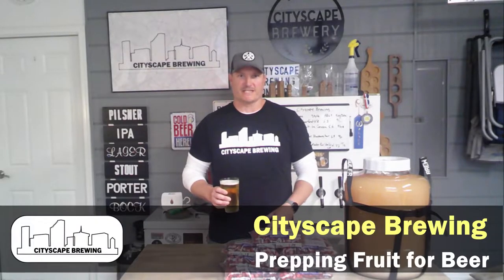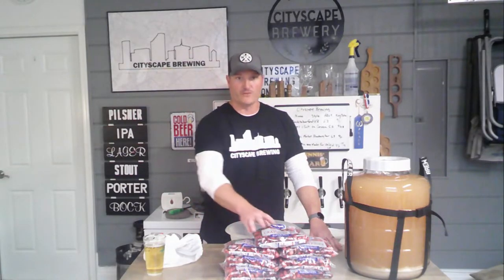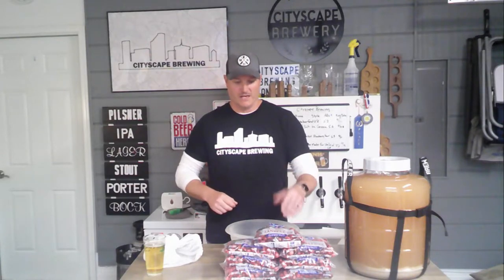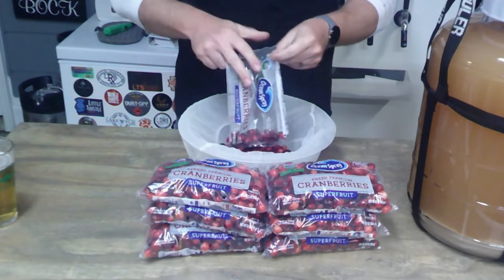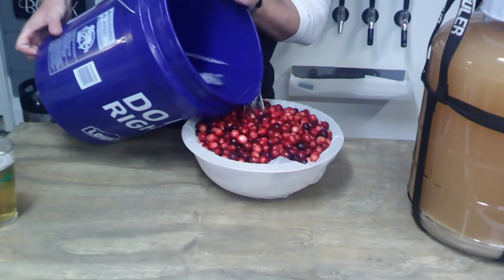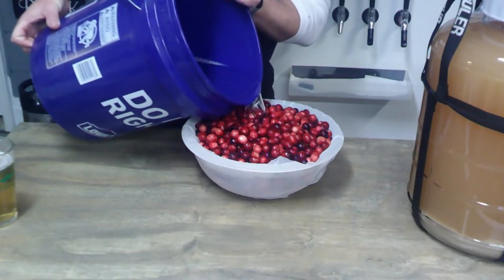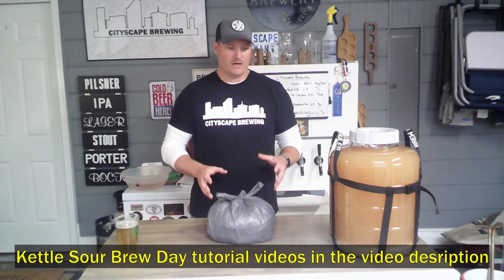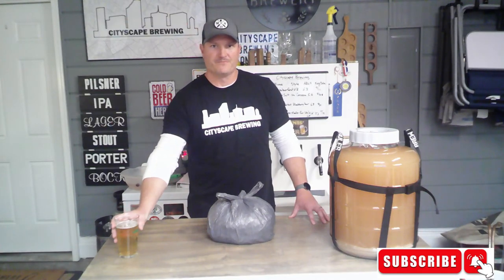How to prep fruits for Beer! 🍒🍓🥭🍍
In this video, I go through how to prepare your fruit ahead of time in order to add it to your secondary fermenter after primary fermentation ends.  For the recipe, snd more in-depth videos on how to brew a kettle sour with fruit see the videos below. Happy Brewing!!

**Tip**
Use frozen fruits(less bacteria and freezing helps break down fruit skin/casing), or if using fresh, rinse with sanitizer and freeze first to kill any natural bacteria.  Pull fruit out several hours before your transfer to thaw and mash in a bowl with sanitized potato masher.  I also use a 5 gallon paint strainer bag to keep fruit and any seeds in.

Equipment recommended for Sour Beers:
PH Meter:
Calibration Solution:
5 gallon paint strainer bags(fruits or hop spider)
1 gallon paint Strainer bags (dry hops, ginger, or spices)

Individual Equipment (Exact products I use, except chiller):
Gas One 10 Gallon Kettle w/ Temp Gauge & Ball Valve:
You will also need Stainless Steel 1/2" Barb Hose to 1/2" NPT 2 Pack:
Bayou Classic High-Pressure Cooker/Burner(old Burner):
Northern Brewer - Copper Immersion Wort Chiller:
Big Mouth Bubbler 6.5 gallon Glass Carboy:
RV Inline Water filter:
Digital Scale (measuring grain and hops):
Digital Thermometer:
Refractometer:
Inkbird Temperature Controller:
Barley Crusher(what I have):
or Budget friendly Grain Mill:

Complete Mash Tun with false bottom kit (or buy separate items below)

**Recommended items** to Build your own Mash Tun for cheaper:
10 gallon Cooler:
Ball Valve with 12" Bazooka Kit & 1/2" Hose Barb: